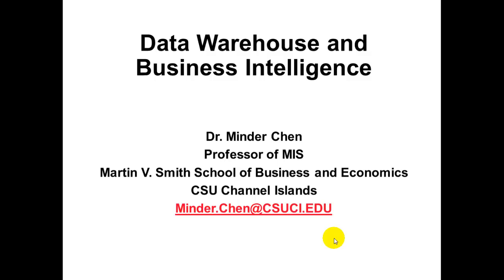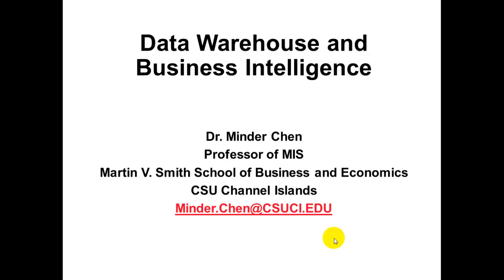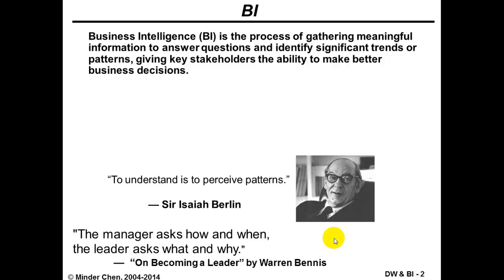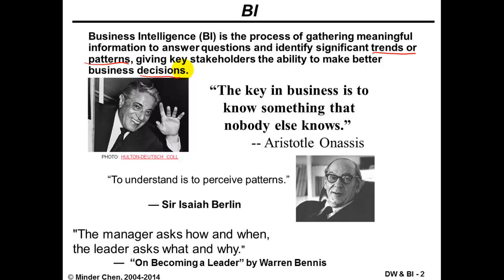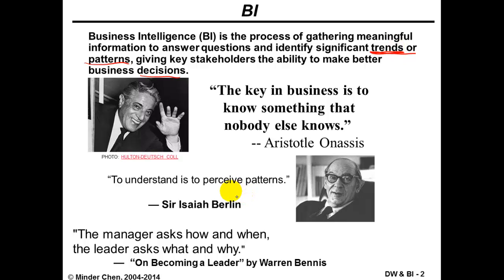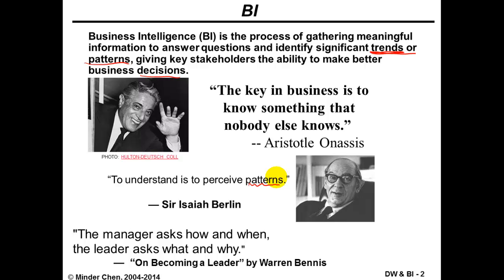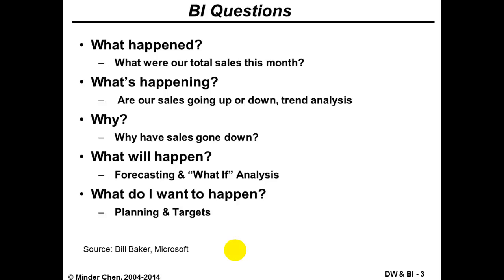Data Warehouse and Business Intelligence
Introduction to Data Warehouse adn Business Intelligence